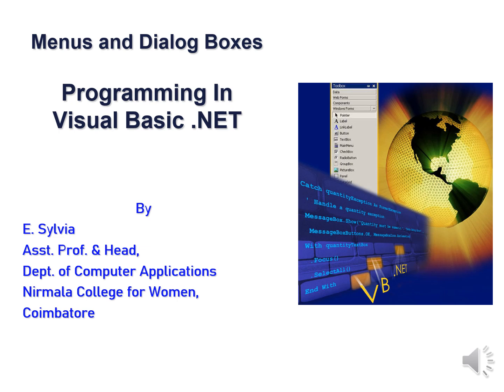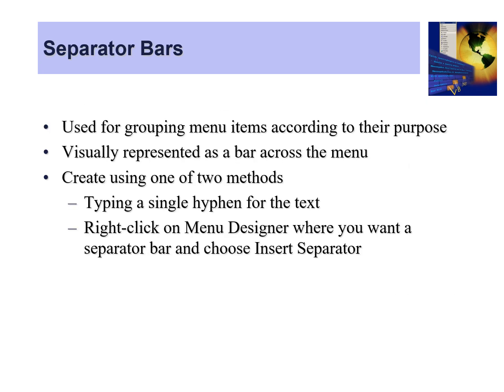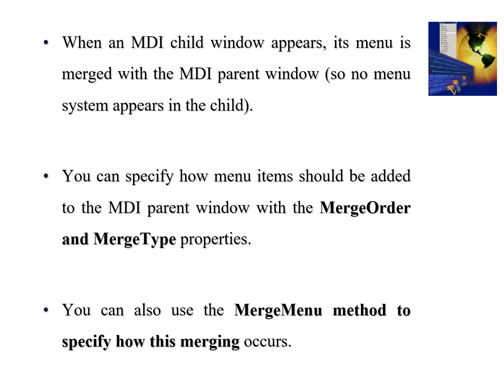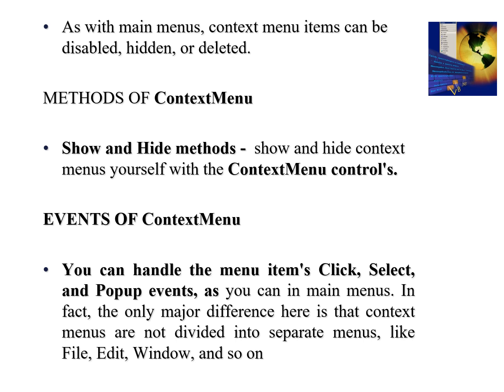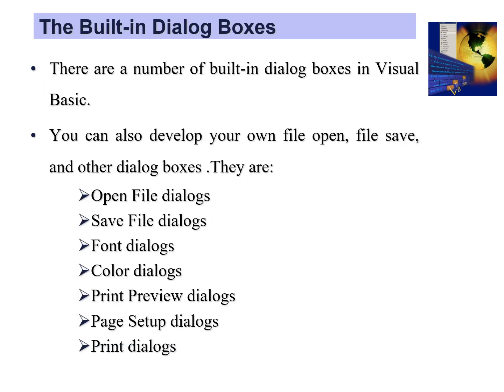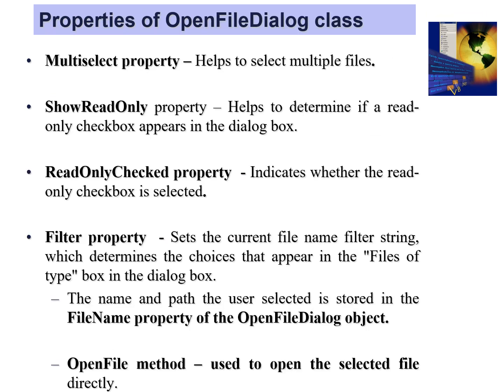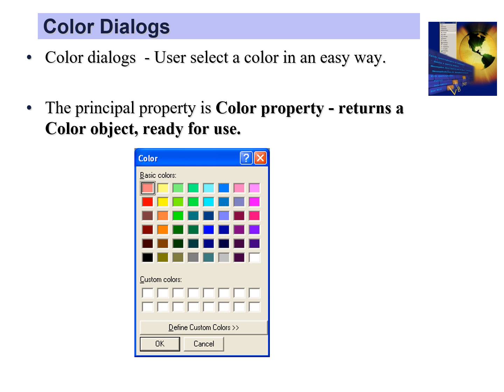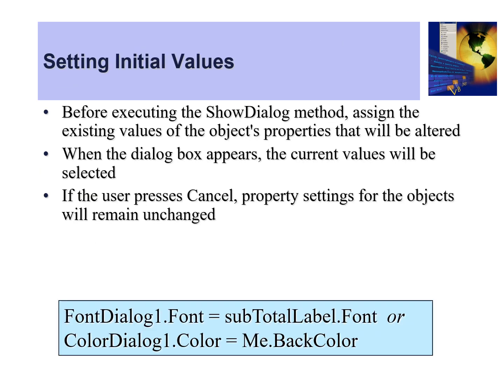MENUS AND DIALOG BOX IN VB NET | MRS SYLVIA | BCA